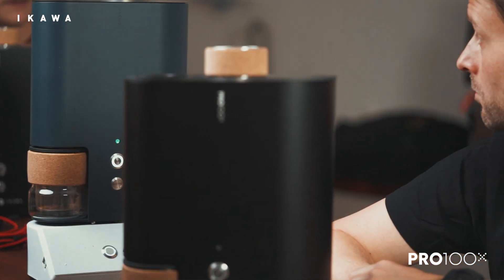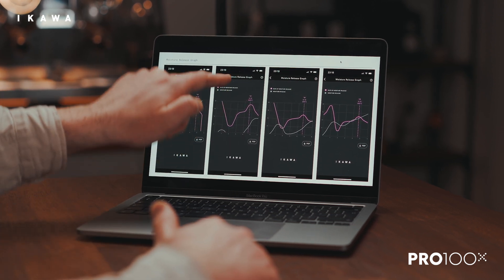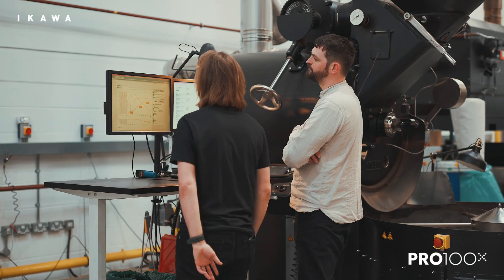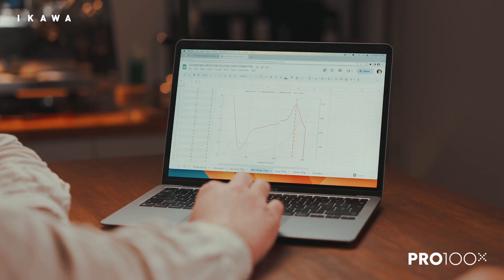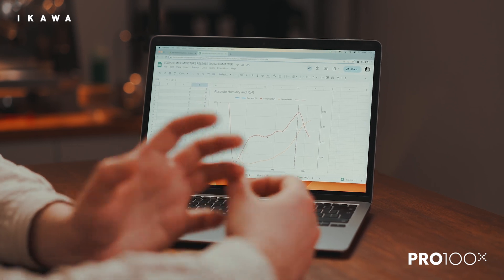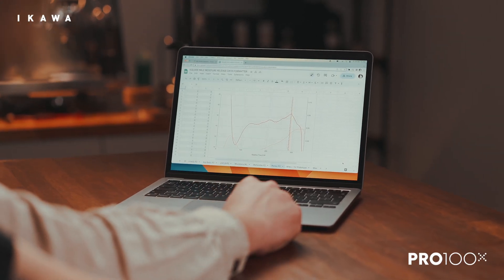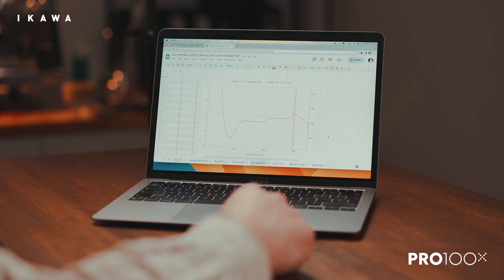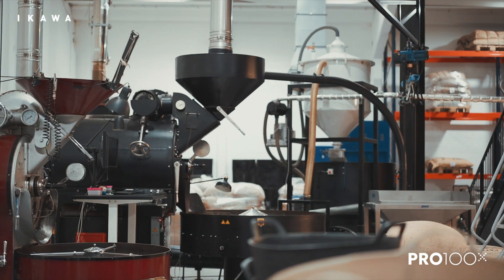The Roasting Team at Square Mile discuss the IKAWA Pro100x prototype (long version)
The roasting team at Square Mile Coffee in London helped tremendously in the development of our new Pro100x sample roaster. In this video they discuss the features based around the brand-new Humidity Sensor: Auto-Detect 1st Crack and the Moisture Release Graph.